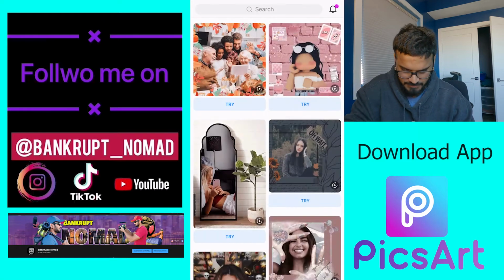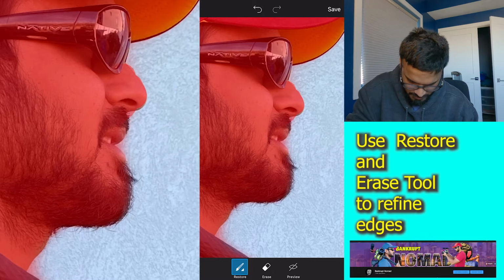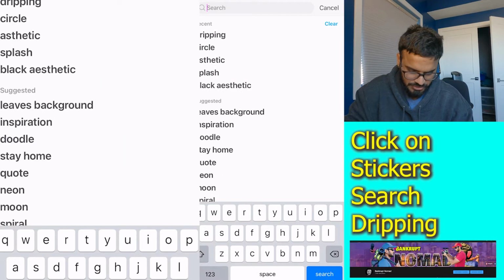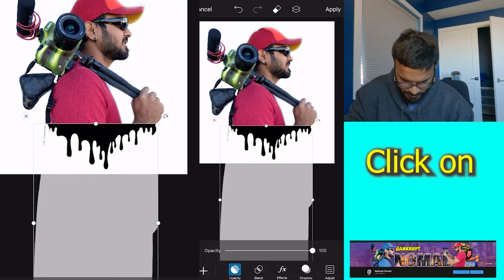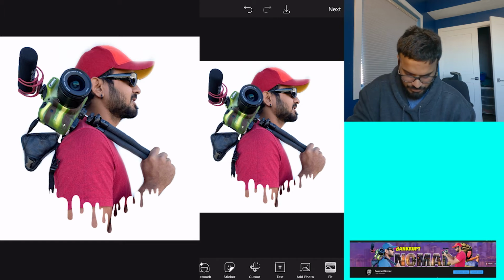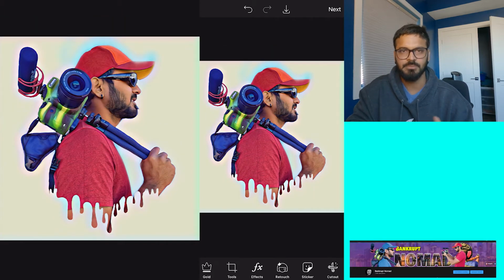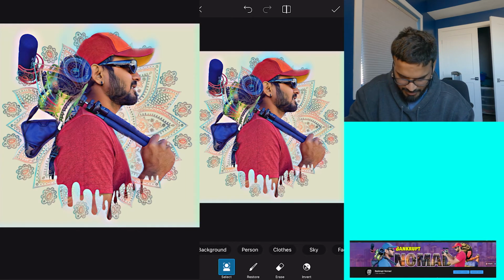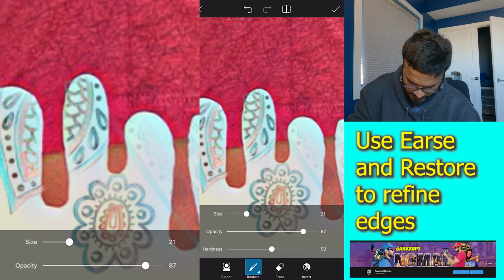Dripping Effect | PicsArt Tutorial | Pics Art editing Tutorials| How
How you get Dripping effect/Melting effect on PicsArt Simple and easy editing in Phone

Yeha Bhi Hoo… (I am here as well)